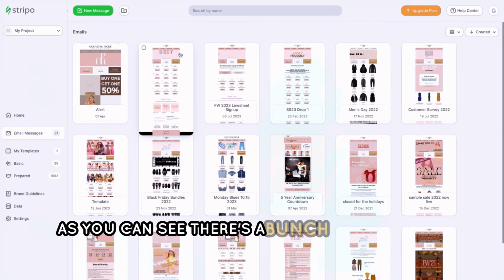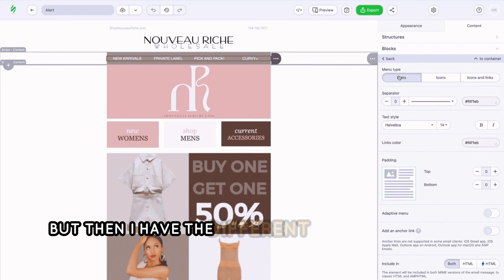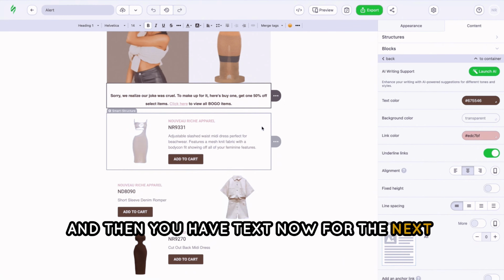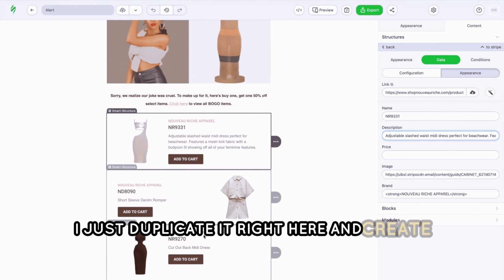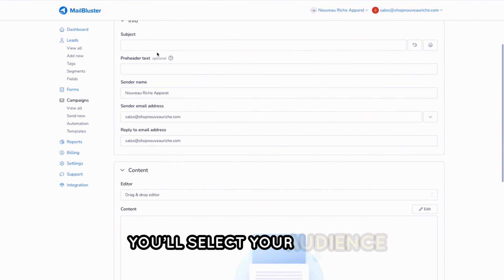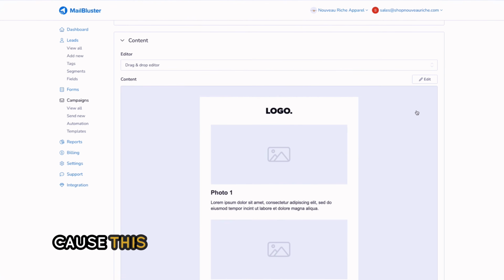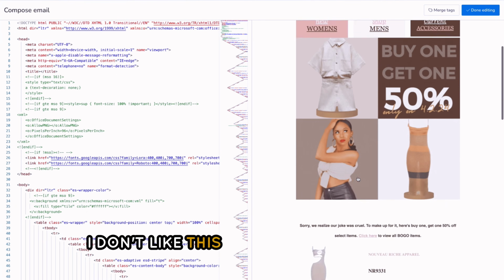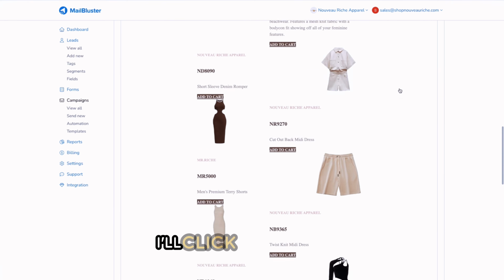Master Email Marketing: How To Make Powerful Email Campaigns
☀️🔥Design Email Campaigns with Me | Day 10 of Heatwave Hustle: The Ultimate Summer Success Bootcamp with Iconic Fashion Figure!

It’s National Email Week, and there’s no better time to dive into email marketing! In Day 10 of Heatwave Hustle, join me as I take you through a vlog-style tutorial on designing email campaigns. I'll show you how I create impactful email marketing campaigns using three different platforms, sharing my tips and tricks along the way.

Day 10: Design Email Campaigns with Me - National Email Week Kickoff
In today's video, you'll learn:
1. Platform Walkthroughs: How I use my top 3 email marketing platforms to design campaigns.
2. Design Tips: Best practices for creating visually appealing and effective email campaigns.
3. Content Creation: Tips on crafting compelling email content that drives engagement.
4. Segmentation & Personalization: How to target your audience effectively for better results.
5. Q&A: Answering your questions about email marketing and campaign design. Be sure to leave your questions in the comments.

* Practical Insights: Learn directly from my process and apply it to your own campaigns.
* Boost Engagement: Discover techniques to enhance your email marketing efforts.
* Celebrate National Email Week: Get inspired to create and send impactful emails.

🤑🤑 Ready to hustle? Start your summer with a sizzle and hustle your way to success!

* Share your progress with HeatwaveHustle

👉 Have questions? Drop them in the comments below, and we'll answer them in our upcoming videos!

Time Stamps:

00:00 - Introduction
Introducing the video, an overview of email campaign design, and tools used to simplify the process.

00:13 - Day 10 of Heatwave Hustle
Explaining the Summer Success Bootcamp and today’s casual focus on email marketing.

00:34 - Using Stripo for Email Design
How Stripo simplifies email design with drag-and-drop features and pre-made templates.

01:10 - Benefits of Stripo
Highlighting Stripo’s user-friendly interface and its ability to support both beginners and experienced users.

02:02 - Creating Banners in Canva
Designing personalized banners using Canva and integrating them into Stripo templates.

03:01 - Adding and Promoting Products
Customizing email content with product links, images, and text directly from your website.

03:48 - Testing and Previewing Emails
Previewing emails on various devices and sending test emails for quality assurance.

04:40 - Exporting Emails with HTML Code
Exporting designed emails from Stripo to use with different email providers.

05:11 - Sending Emails via MailBluster
Setting up email campaigns, managing audiences, and analyzing reports using MailBluster.

07:29 - Recap of Tools and Tips
Summarizing the three platforms—Stripo, Canva, and MailBluster—and key tips for efficiency.

08:01 - Closing Remarks

Iconic Fashion Figure:

ClubHouse - @fashionicon

Amazon Store: